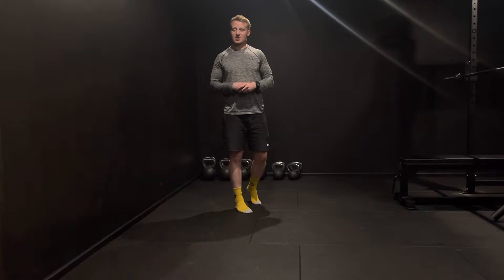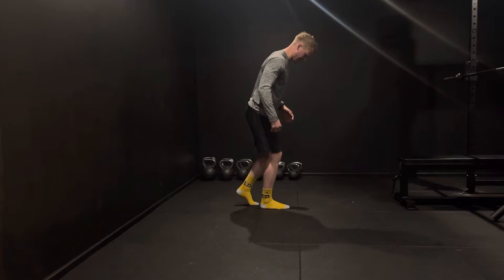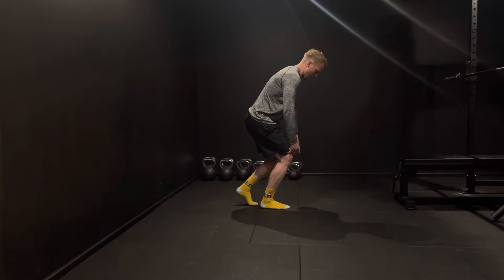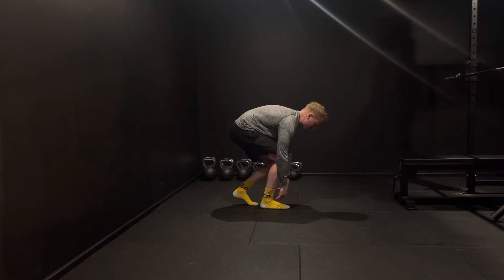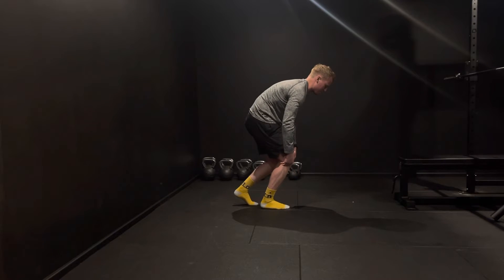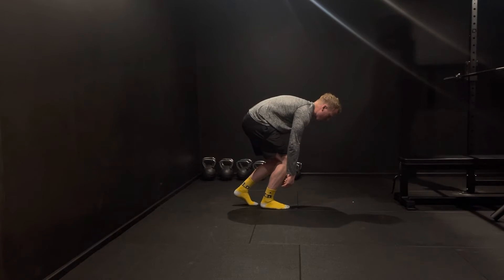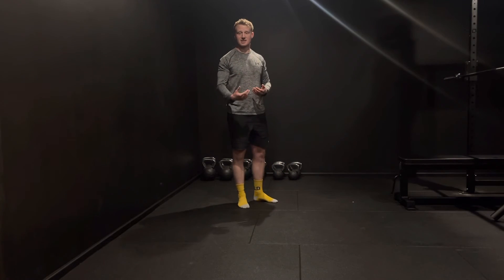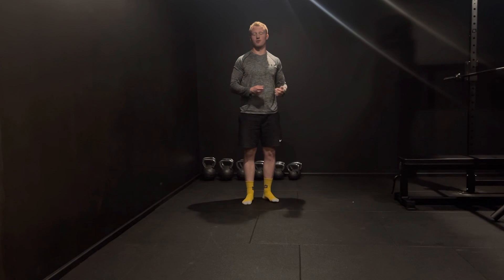Midfoot Split Stance Squat